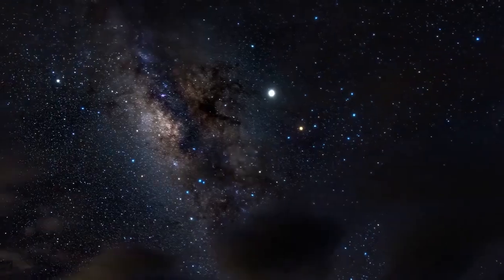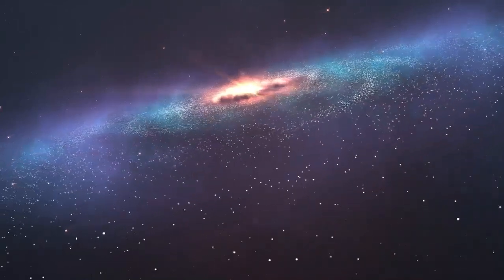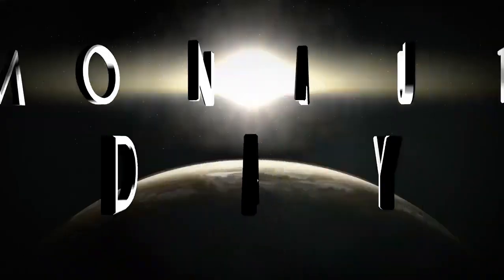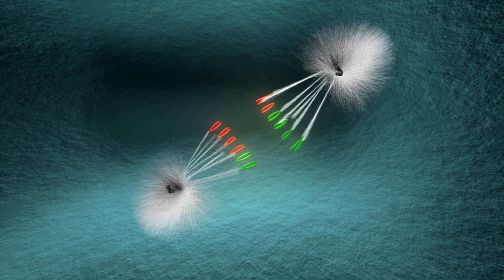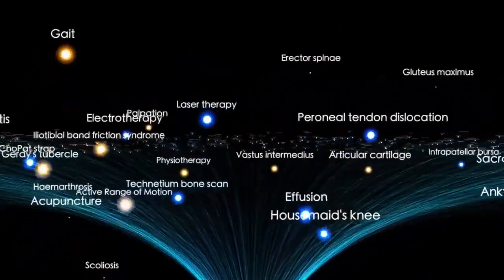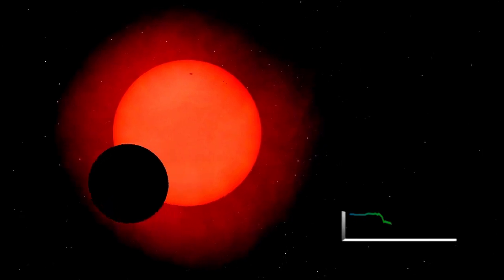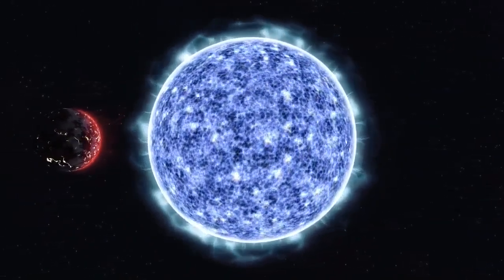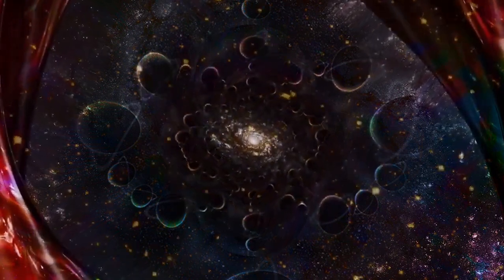Neil deGrasse Tyson Betelgeuse Just Exploded and Will Light Up the Entire Night Sky!